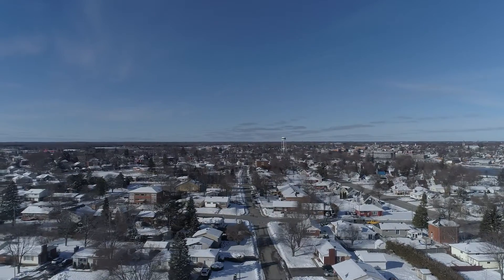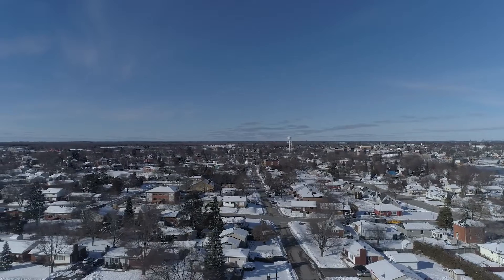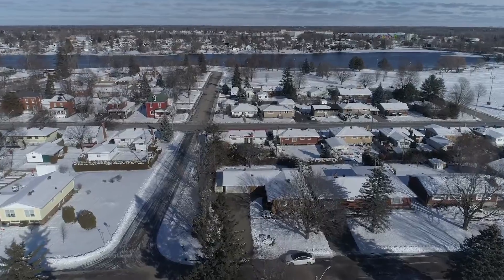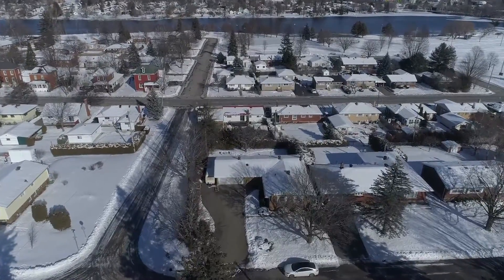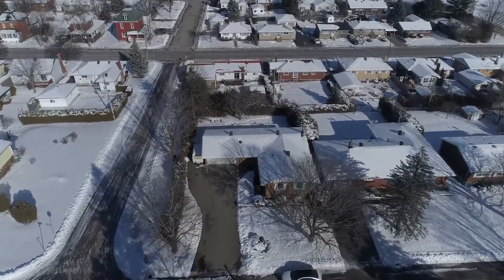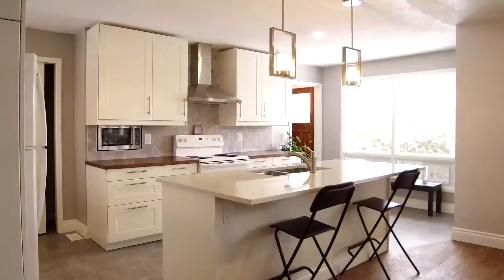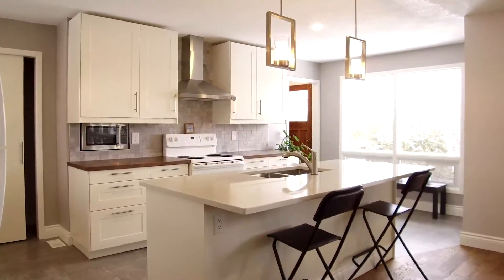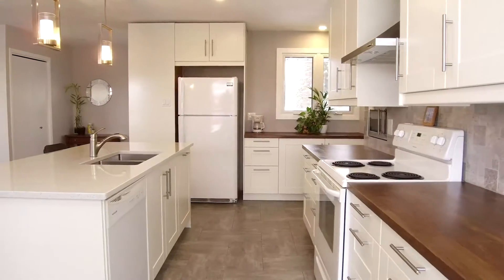215 CARSS SMITH FALLS